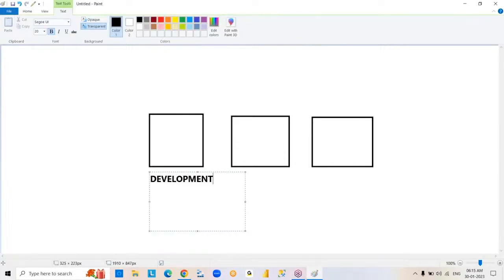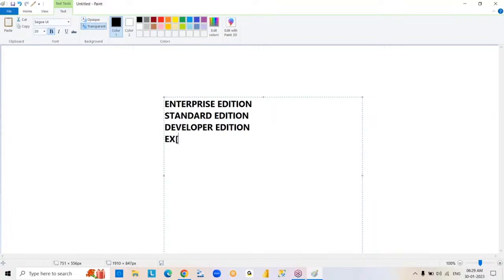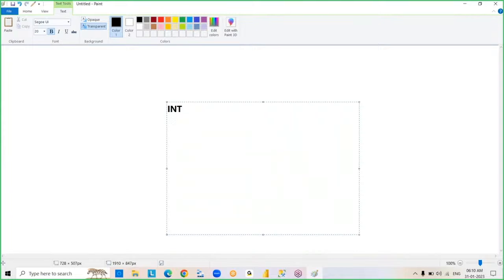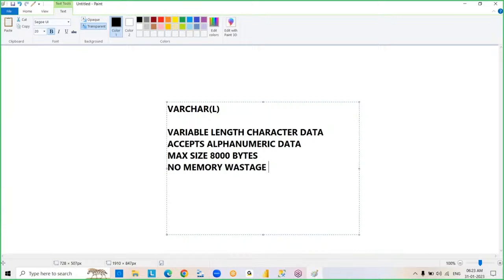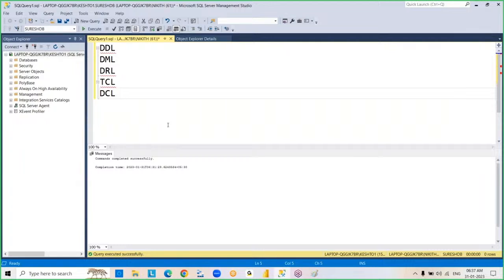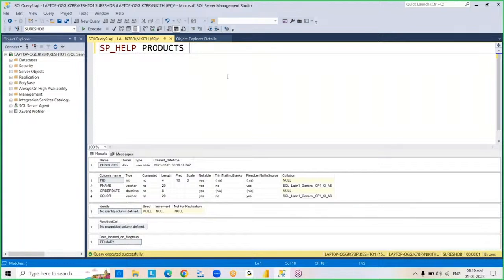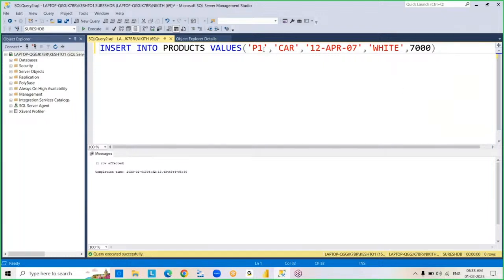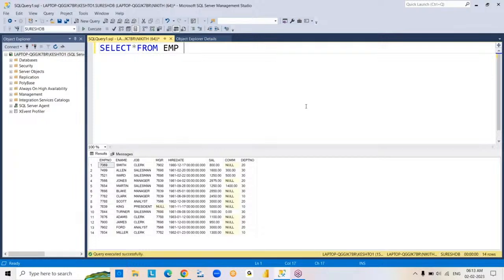SQL SERVER tutorials by Mr. Suresh Vadde Sir